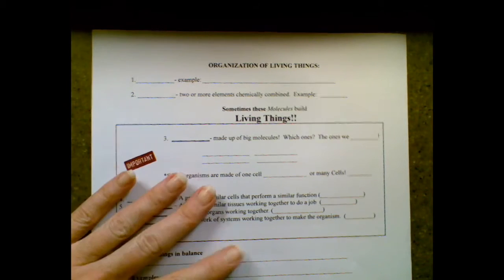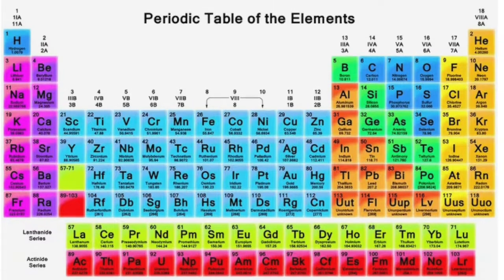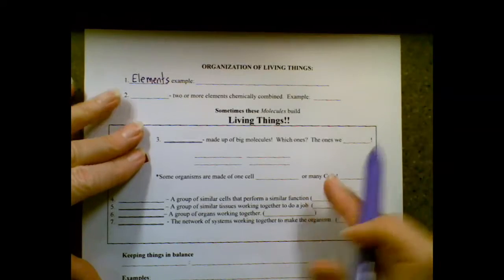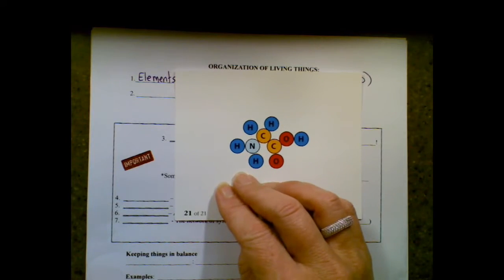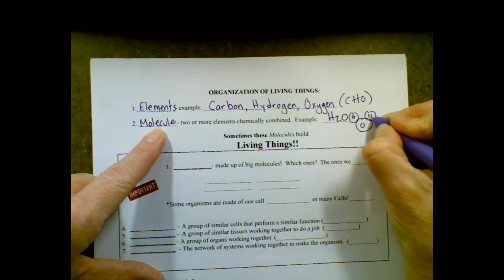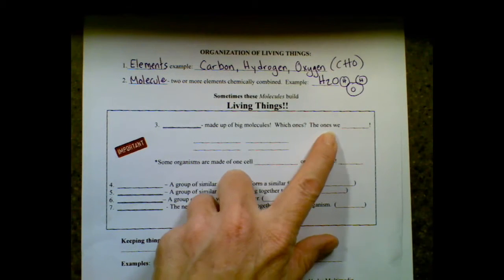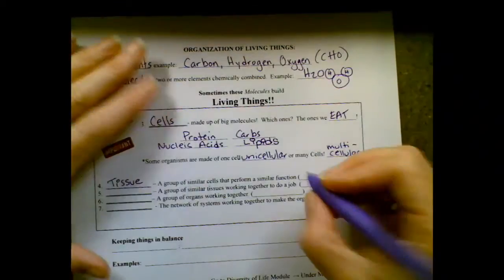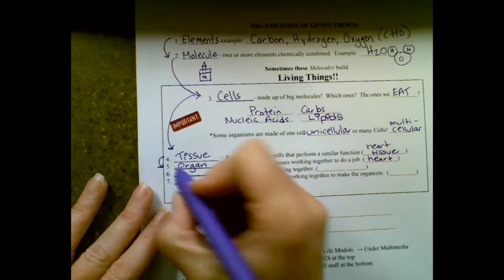CTOSO video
Learn how living things are organized, from an atom to an organism.